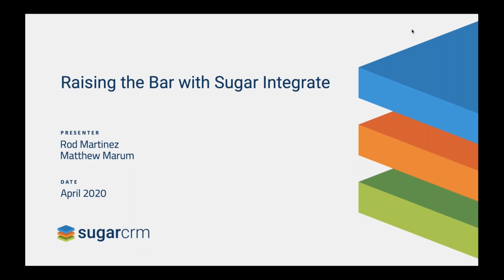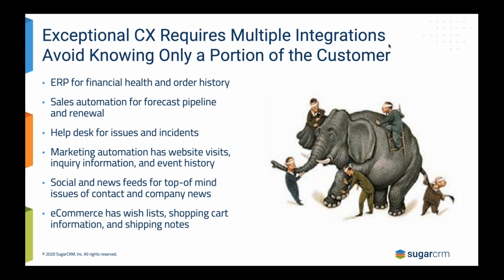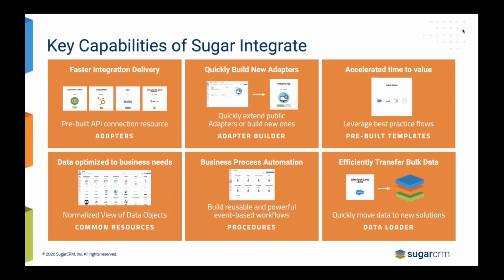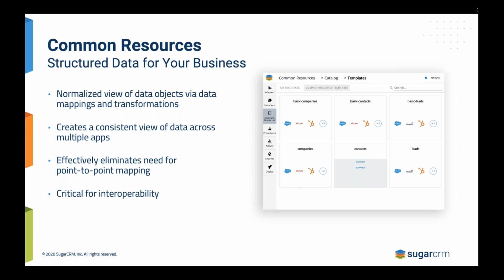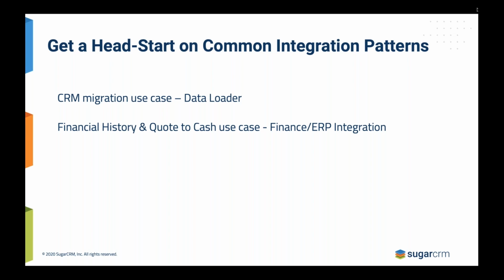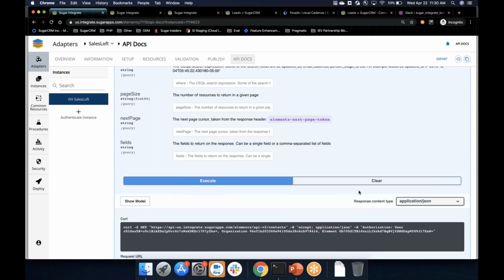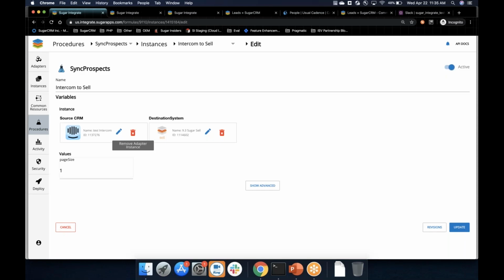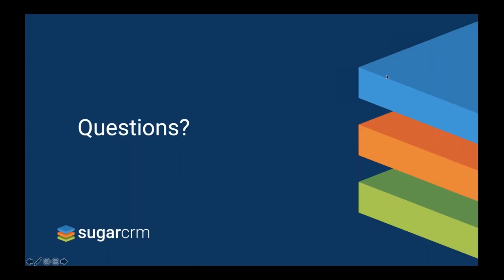Break Barriers with Sugar Integrate!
Explore how Sugar Integrate is a business-critical application that delivers a complete customer picture. This technology can help businesses of all sizes gain a better understanding of their customers, making business decisions much easier! Tune in to learn more about Sugar and how it can break barriers for you!